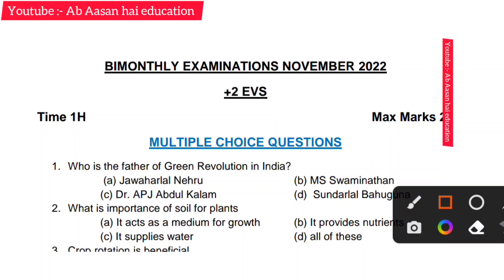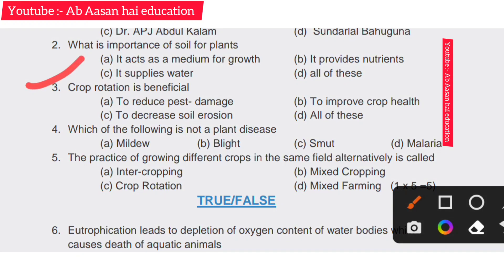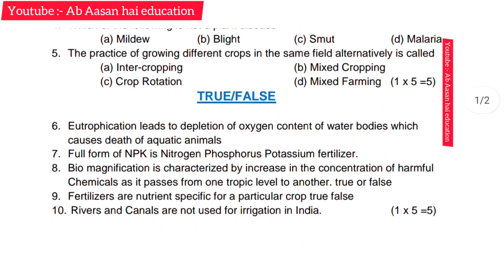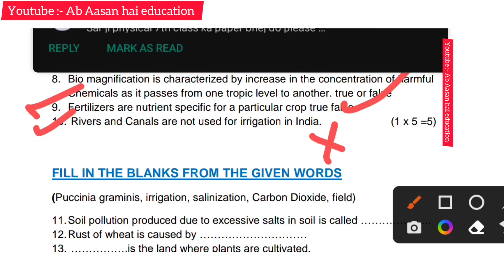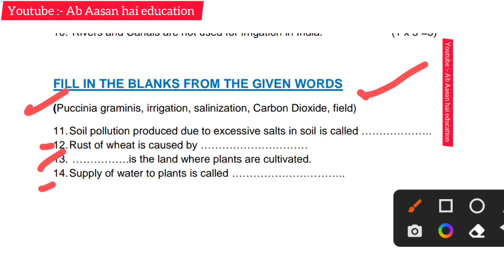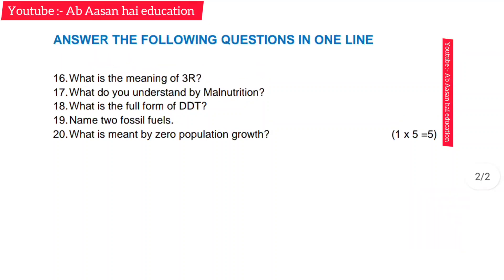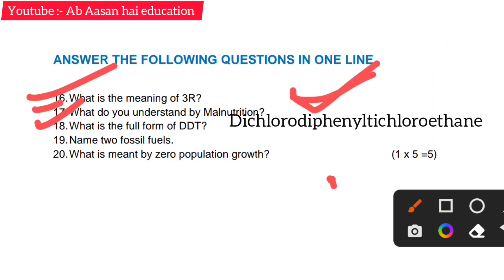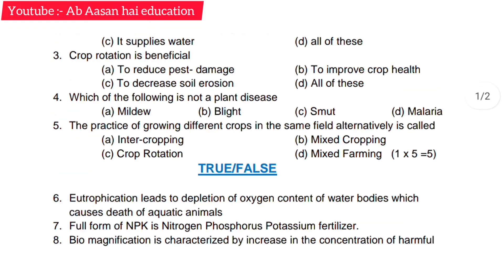Evs paper 12th class november 2022 | bi monthly | pseb 12th class environment education real paper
Evs paper 12th class 2022 november bio monthly exam

evs bio monthly paper solved
bio monthly paper of evs November
12th evs revision question paper 2022
12th evs paper pattern 2022
12th evs real paper november
12th evs model test  important
questions
12th evs real november paper 2022
12th evs riyal paper solution 2022 november
12th evs sample  paper bio monthly
12th evs revision question paper 2022 bio monthly
pseb 12th class evs asli paper november bio monthly
pseb 12th class evs model test paper December bio monthly
pseb 12th environment important questions December bio monthly
pseb 12th vatawarn sikhiya real paper 2022 November
pseb 12 class evs paper 2022

pseb 12th class evs paper solution 2022 November
pseb 12th class evs sample  paper 2022 December
pseb 12th class evs  real paper solution 2022 December

pseb 12th class evs real paper 2022 bio monthly
pseb 12th class evs question paper 2022 December
pseb 12th class evs  question
paper 2022 November
pseb 12th class environment education  real question paper 2022 November
pseb 12th class environment question paper 2022
pseb 12th class evs  question paper 2022
pseb 12th class evs  paper 2022 November